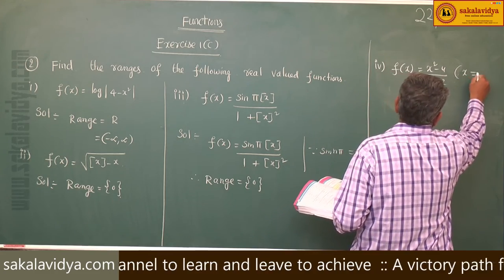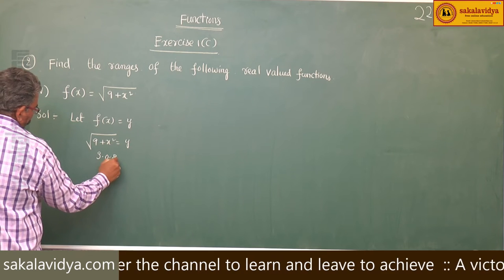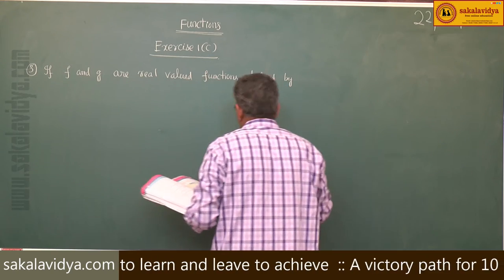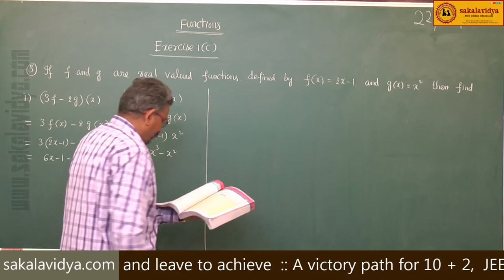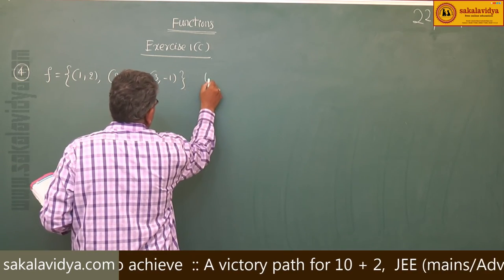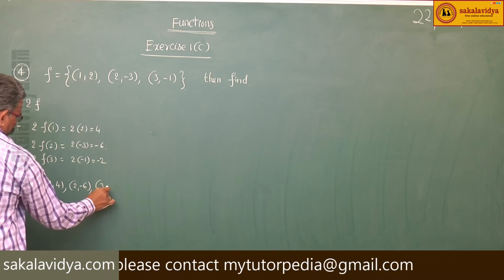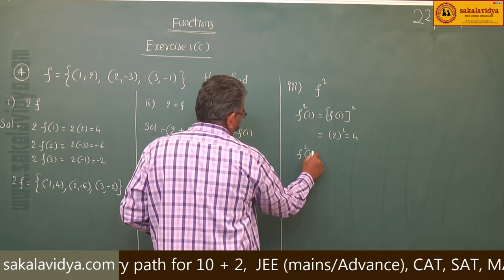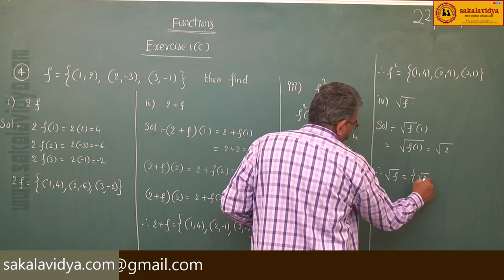FUNCTIONS PART 21